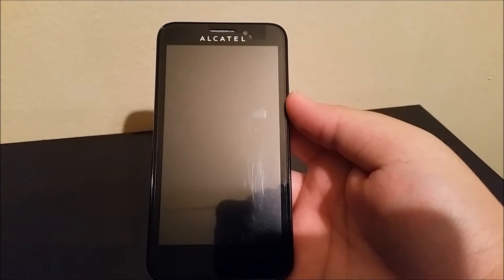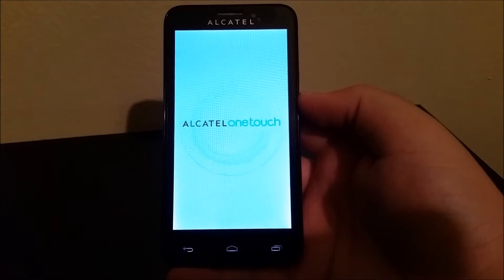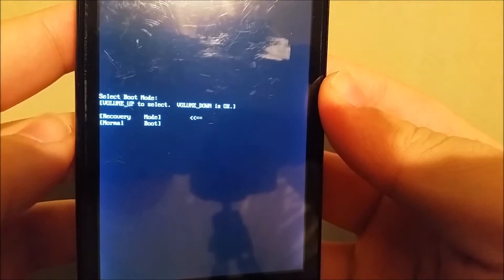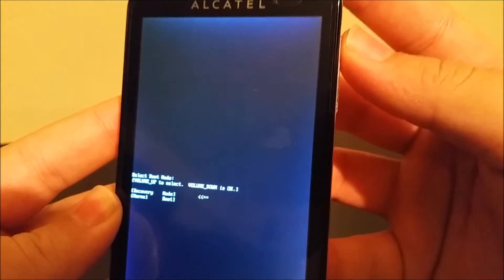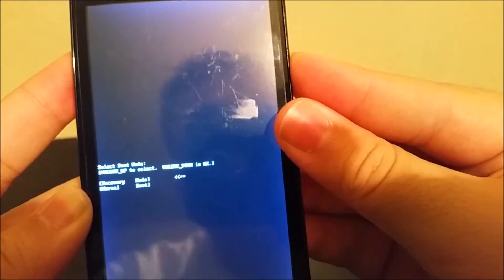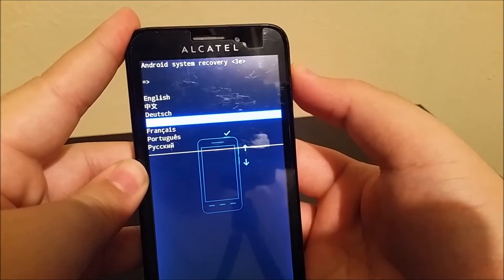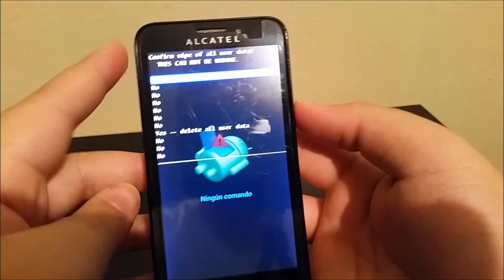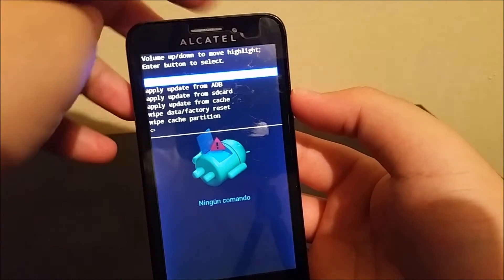MetroPCS Alcatel OneTouch Fierce Hard Reset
Steps:
1) Power Down the device
2) Press and hold volume up key and power and the same time
3) Press the volume up key to pick one of the options and that would be Recovery mode
4) Wait for the device to go into System Recovery
5) Press volume up/down to select your language
6) Press power to select
7) Press volume down until you select wipe data/ factory reset
8) Press power to select
9) Press volume down until you select Yes/delete all your user data
10) Press power to select
11) Wait for the process to finish
12) Press power to select Reboot System Now
13) you are done.